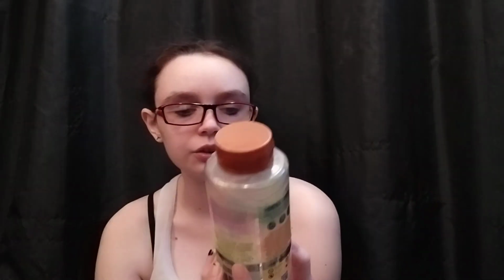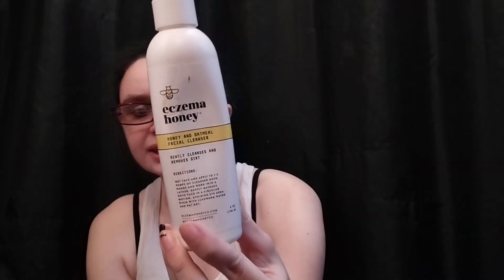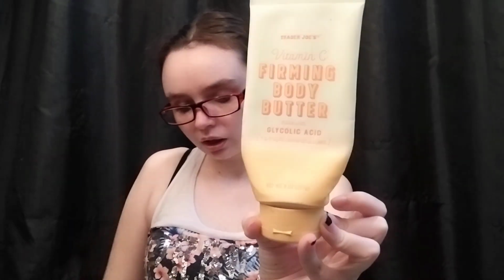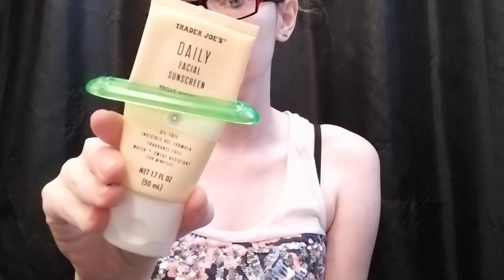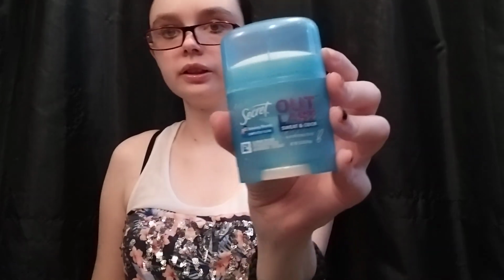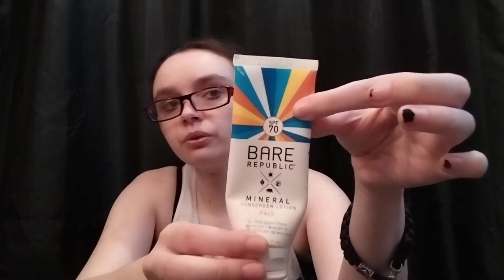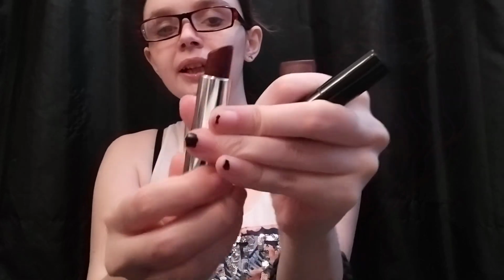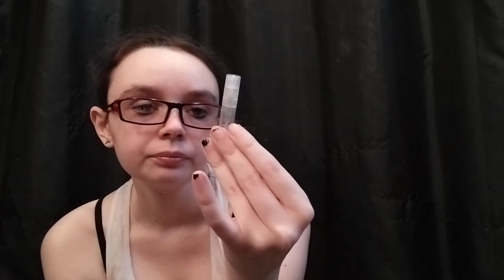Empties June 2024 part 2